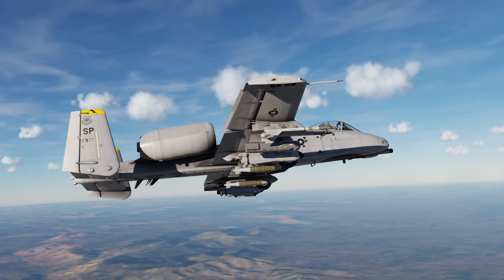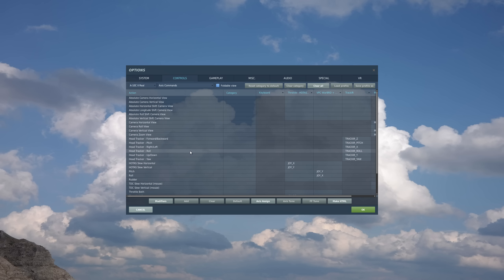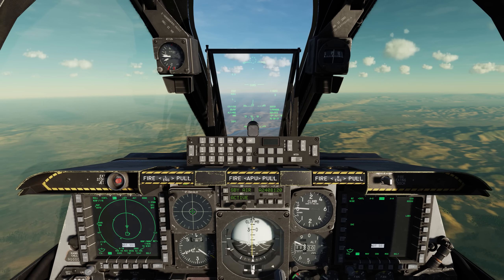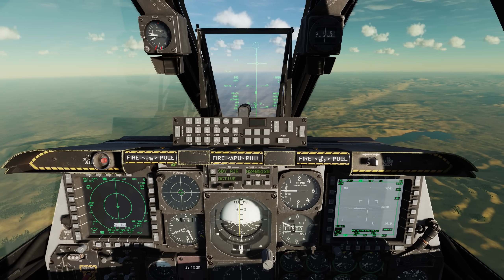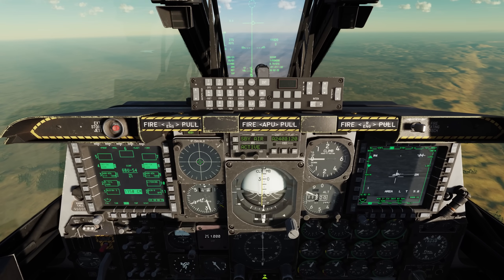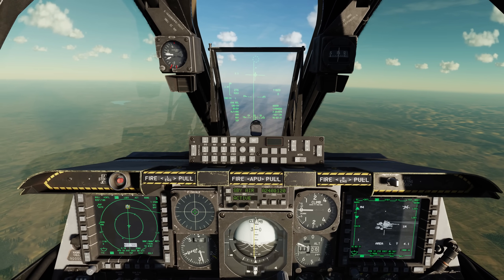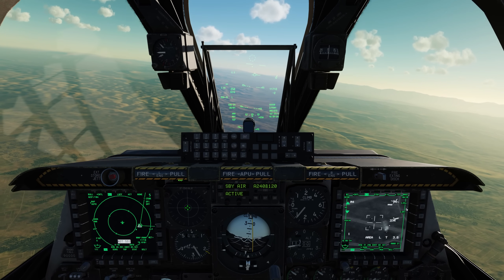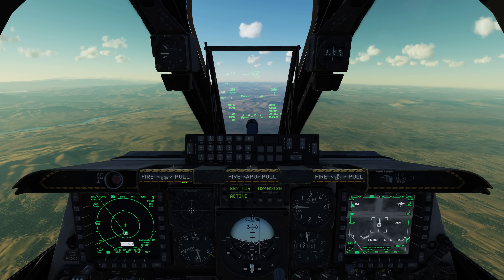DCS: A-10C II Tank Killer - GBU-54 Laser-JDAM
In this DCS: A-10C II Tank Killer video, we’ll look at the GBU-54 laser-JDAM. The GBU-54 is 500-pound class bomb with options for INS/GPS and laser-homing guidance. It can be loaded on all 1760 smart racks.

While INS/GPS allows you to launch-and-leave and the ability to engage through cloud and smoke cover, the laser-guidance provides increased accuracy and the ability to engage moving targets. It’s up to you to determine the best guidance based on the engagement.